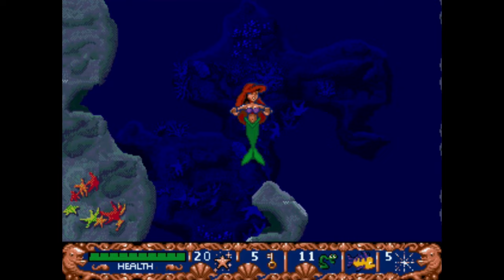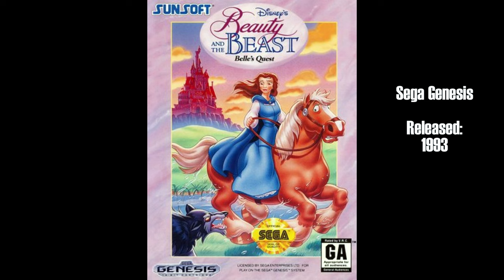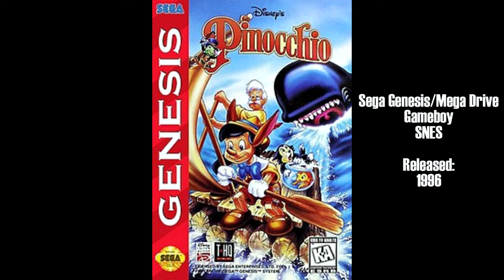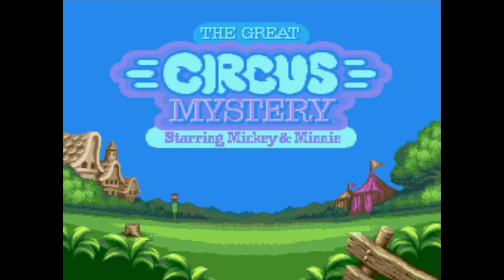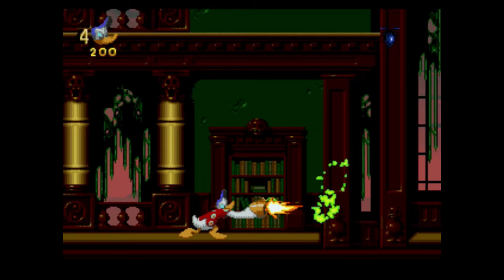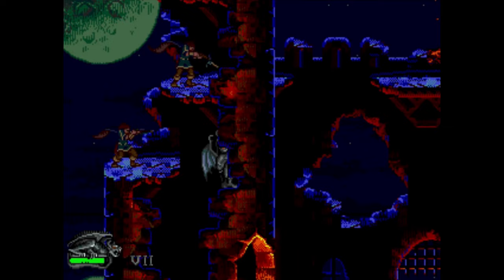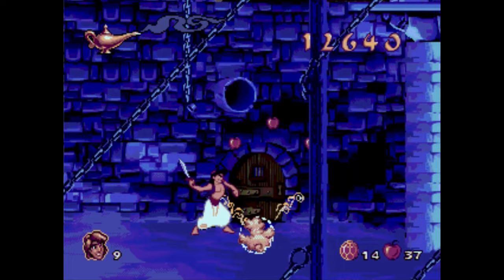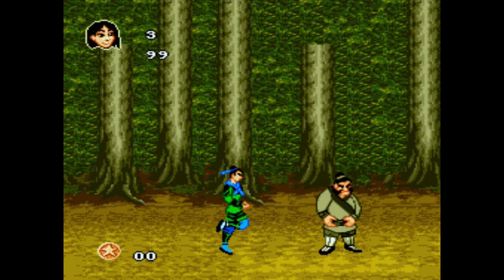Reviewing Every Disney Game on the Sega Genesis Megadrive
This video documentary Reviewing Every Disney Game on the Sega Genesis Megadrive.
Disney games were very popular on 8 and 16bit consoles of the early 90s, allowing players to experience more of their favourite cartoon and movie characters.

Video Chapters:
00:26 Ariel the Littel Mermaid
01:50 Talespin
03:45 Bonkers
05:15 Fantasia
07:22 Beauty and the Beast Belles Quest
09:10 Beauty and the Beast Roar of the Beast
10:34 Marsupilami
12:46 Mickeys Ultimate Challenge
14:26 Pinocchio
16:02 Hook
17:52 Goofys Hysterical History Tour
19:48 The Jungle Book
21:35 Mickey & Minnie The Great Circus Mystery
23:34 Mickey Mania
25:29 Quackshot
27:15 Donald Duck in Maui Mallard
29:11 The Lion King
30:42 Pocahontas
32:17 Toy Story
34:41 Gargoyles
36:48 Castle of Illusion
38:54 World of Illusion
41:00 Aladdin
43:22 Squirrel King
44:18 Darkwing Duck
45:18 Chip N Dale 2 Rescue Rangers
46:24 Finding Nemo
47:32 Hercules 2
49:04 Mulan
50:22 Conclusion